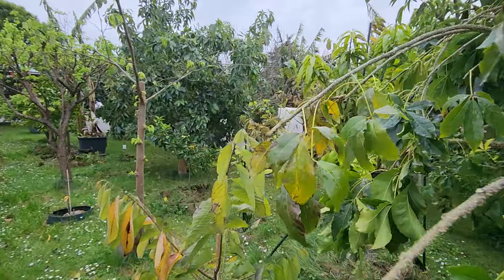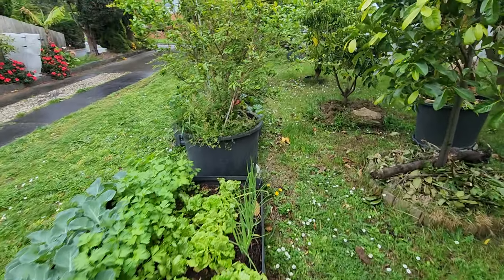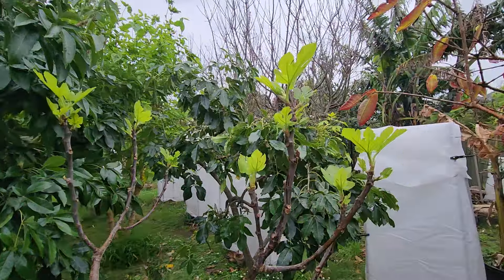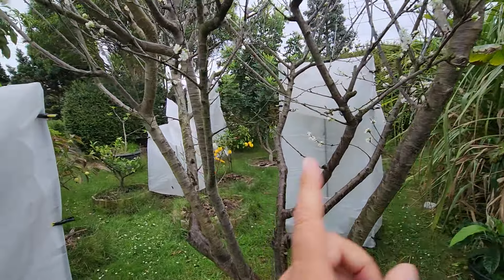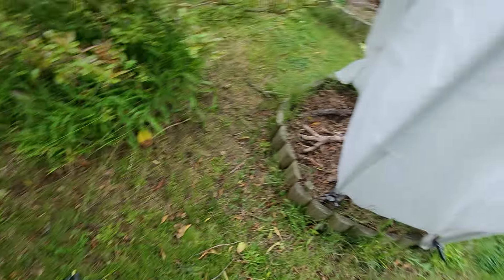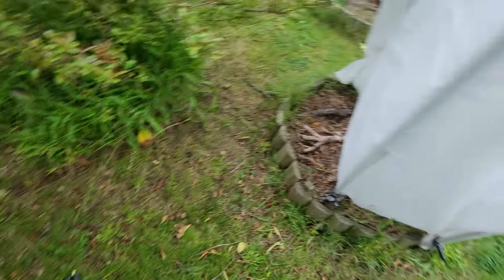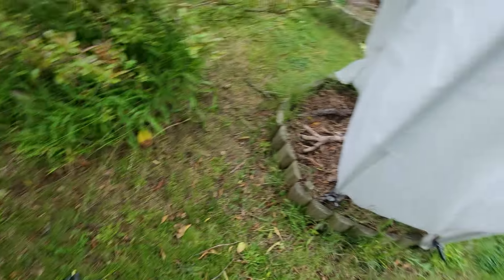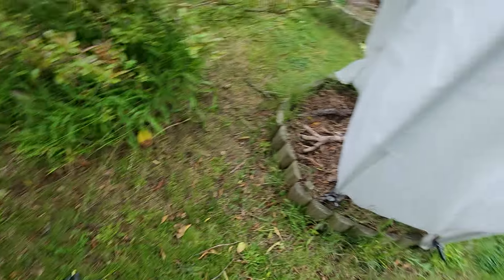Uncovering Sensitive Tropicals Early Thanks To Global Warming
Don't forget to enable your notifications so you don't miss any uploads.